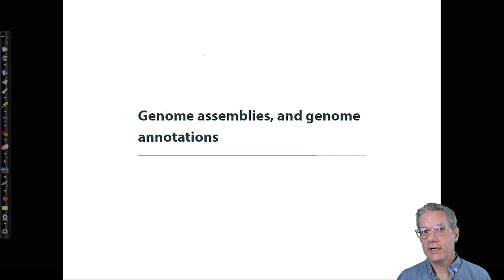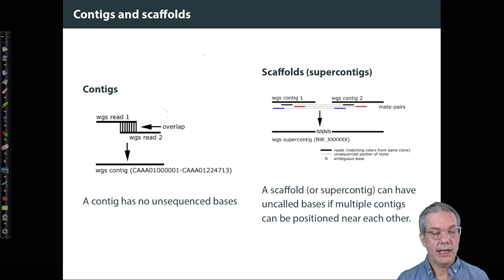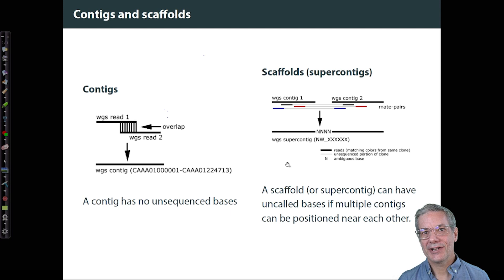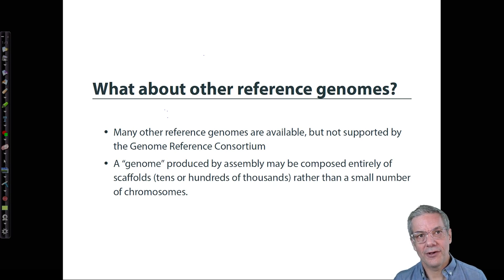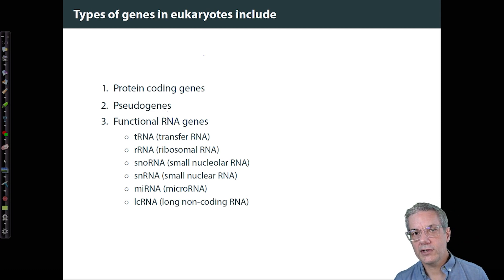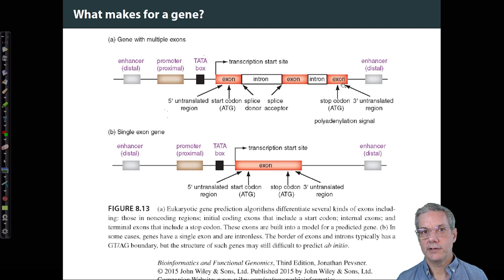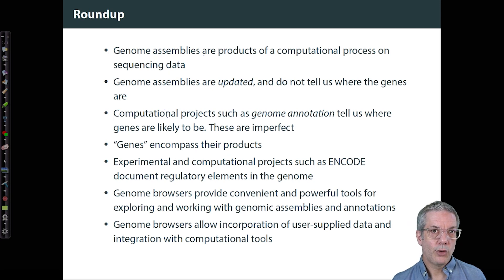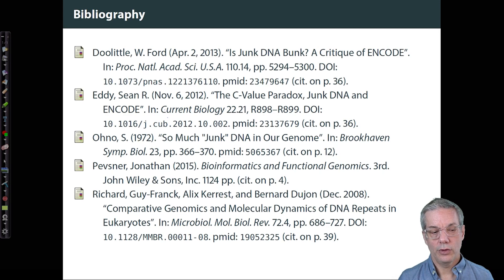Assemblies and annotation (LSM2241 end of lecture)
End of lecture on introducing assemblies and annotation